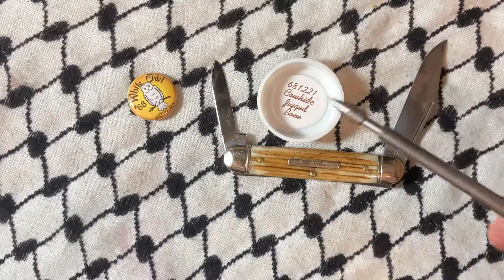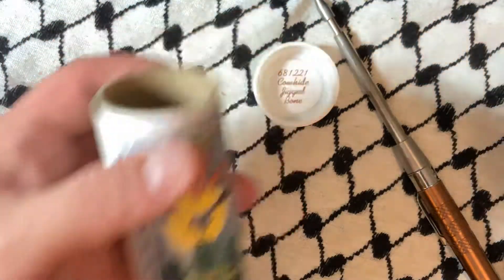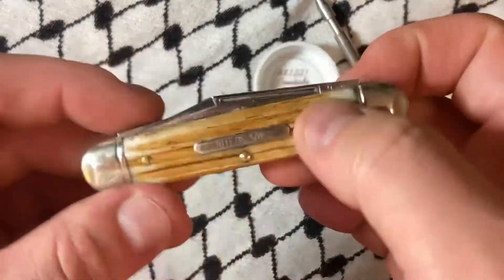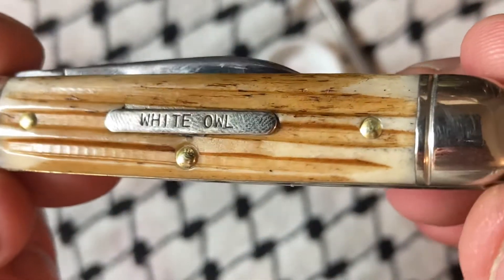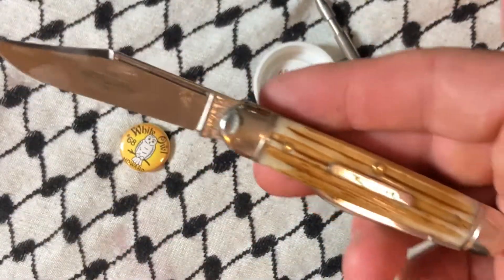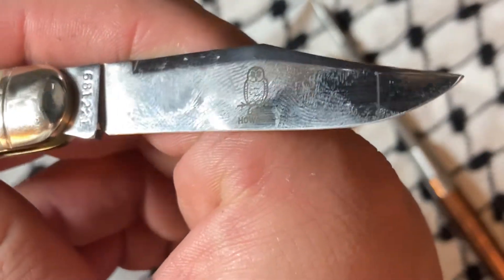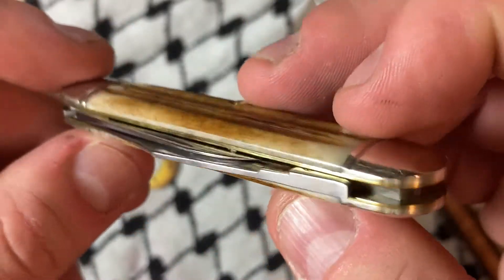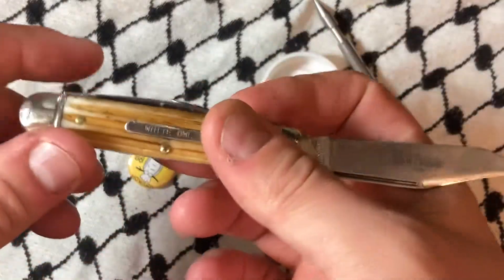Great Eastern Cutlery GEC 681221 Cowhide Jigged Bone Pocket Knife 1095 White Owl